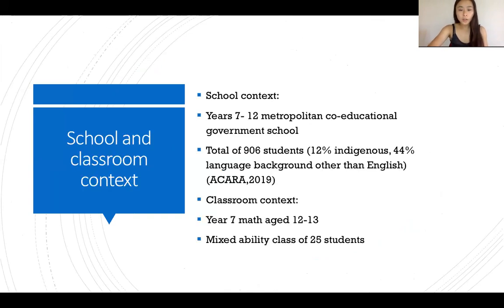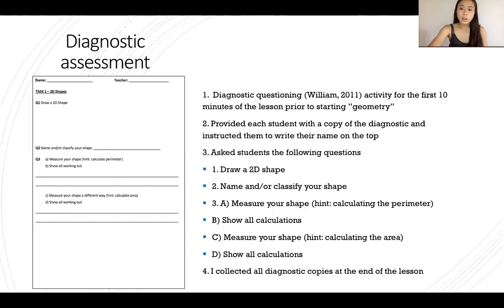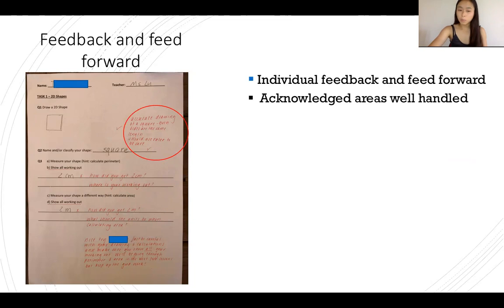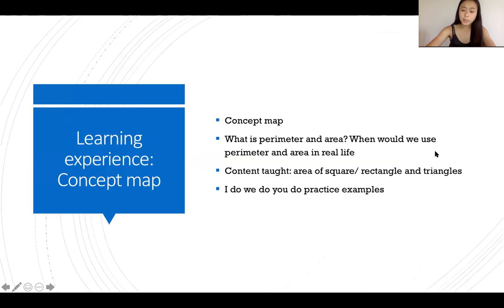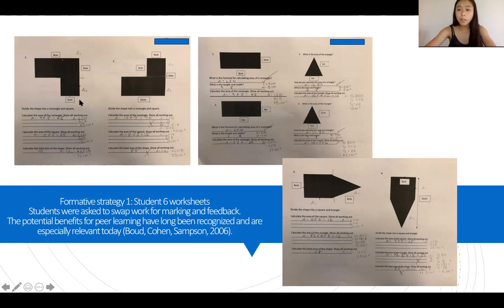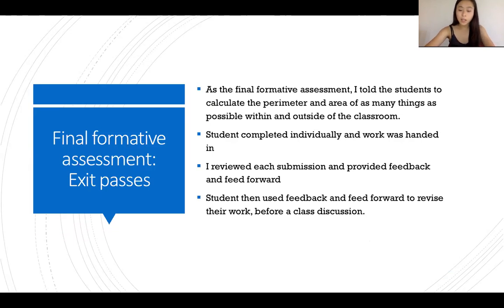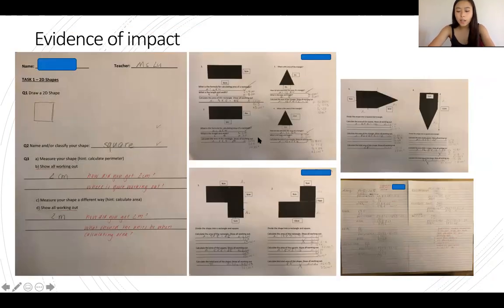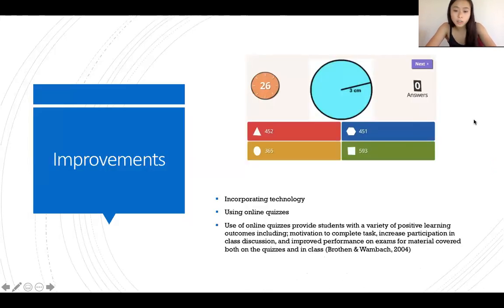EUB343 Assignment 2 Antonia Lu n10023542